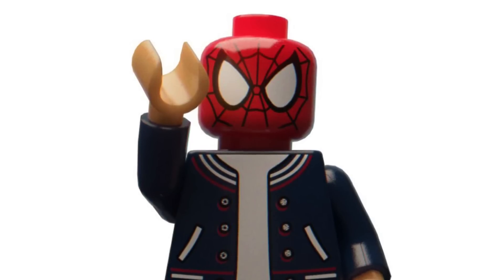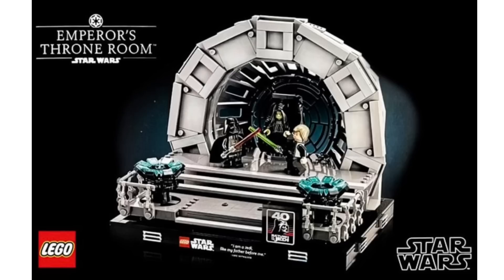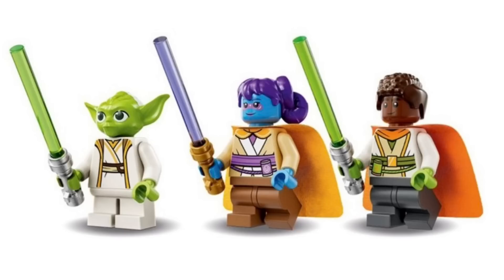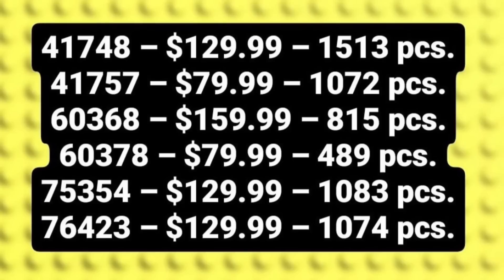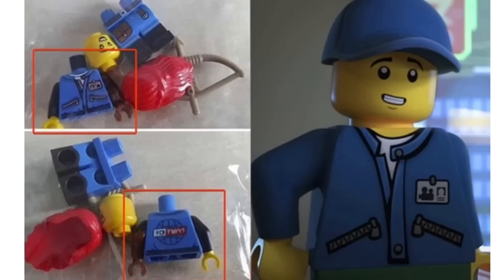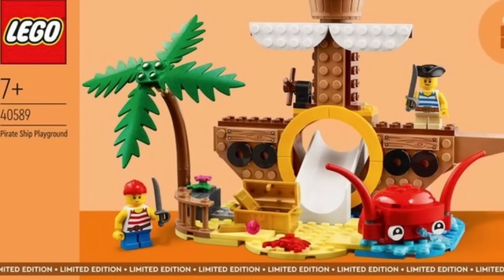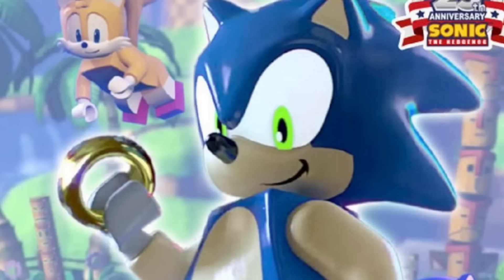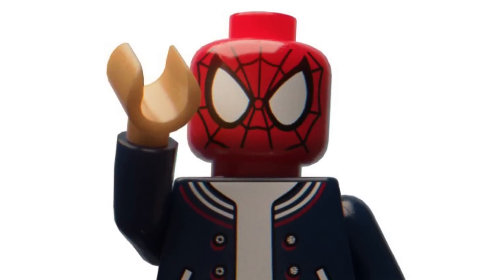LATEST LEGO NEWS! Sonic, Star Wars, Promos, Jurassic World + MORE!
NEW LEGO LEAKS! Sonic, Ninjago City Markets, Star Wars, Jurassic World + MORE!

Today we have some more brand new LEGO leaks for 2023! First off, we take a look at the new high resolution images that we have on the LEGO Star Wars Endor Speeder Chase and Death Star Throne Room Diorama sets. We also look at the official images of a new set based off the Young Jedi Adventures show, which is set 75358, the Tenoo Jedi Temple. This includes 124 pieces, and we retail for a price of $40 releasing on June 1st.

Next up, we talk about how LEGO will be changing their packaging for the Pick and Brick and Minifigures to a cardboard box, which looks like a massive downgrade from the plastic cups that we used to have. We also look at a new LEGO Jurassic World magazine, including a buildable dinosaur, as well as discuss some confirmed prices for the following sets:
41748: Heartlake City Community Center - $129.99
41757: Botanical Garden - $79.99
60368: Arctic Explorer Ship - $159.99
60378: Arctic Explorer Truck & Mobile Lab - $79.99
75354: [ TBD Star Wars ] - $129.99

We also have the official box images for set 40589, the Pirate Ship Playground GWP, which will be releasing for April. This looks very good and is definitely one of the best promos we've seen out the latest ones that have been revealed.

Lastly, we end by talking about the new information and detailed descriptions we have on the upcoming Sonic sets, that will be releasing on August 1st! The first set we have 76990, the Chemical plants set. This will include 292 pieces and will retail for $30. Next up, we have set 76991, the Desert retailing for $40 including 376 pieces, as well as set 76992, the Green Hill Zone, retailing for $50 with 388 pieces. There is also an unknown set 76993, with 615 pieces retailing for $60, and the last set is 76994 with 802 pieces retailing for $100. This will be the Death Egg Robot Battle!